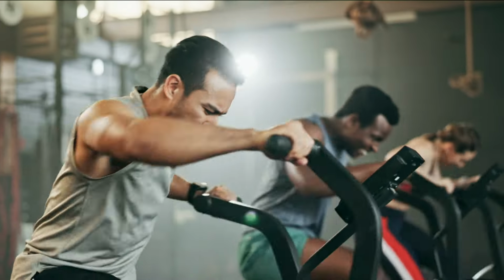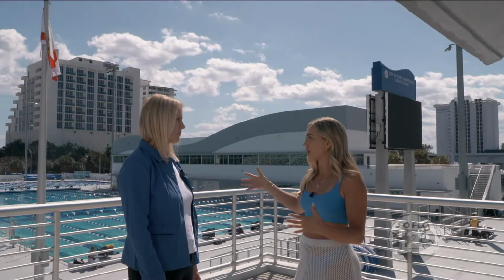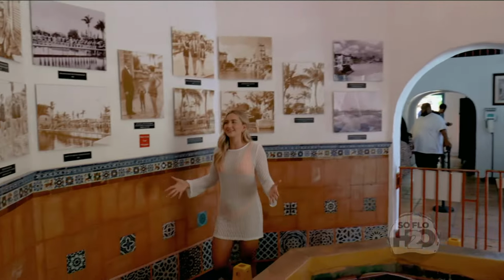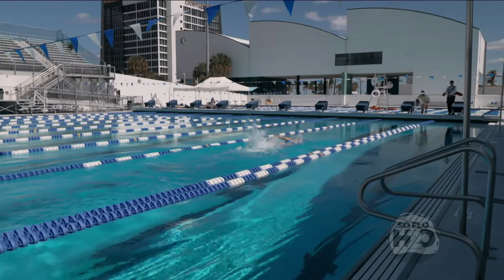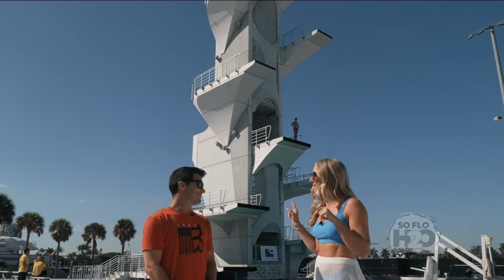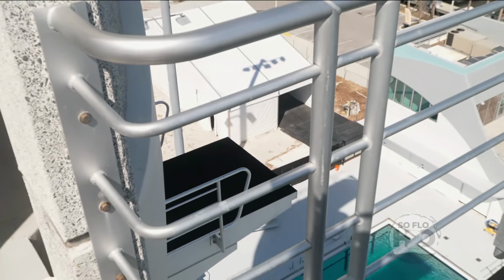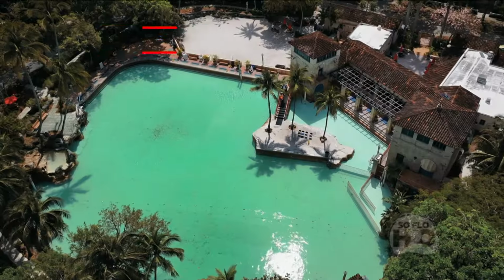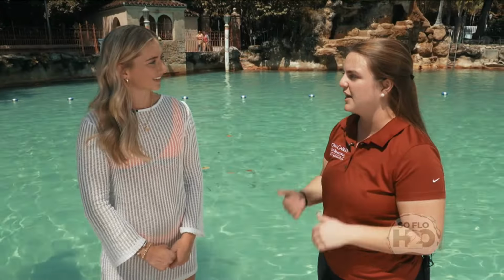Swimming & Diving into SoFlo H2O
Pools, pools! There are pools everywhere you look in South Florida! But there’s only one pool in the western hemisphere with a 27 meter High Dive Platform! SoFlo H2O dives into the deep end at the world famous Fort Lauderdale Aquatic Center.